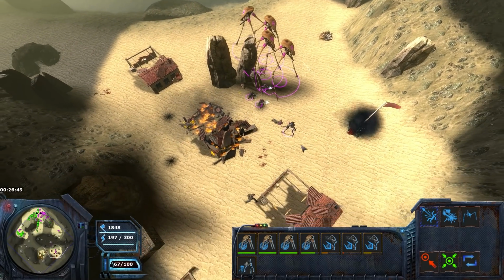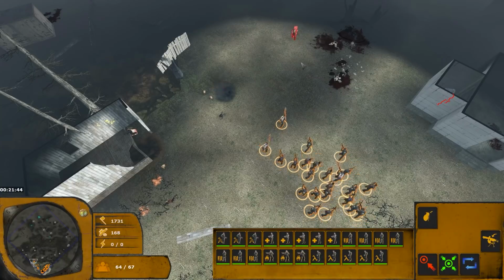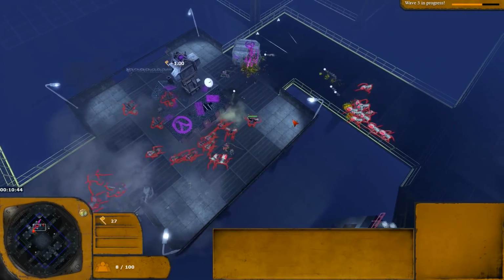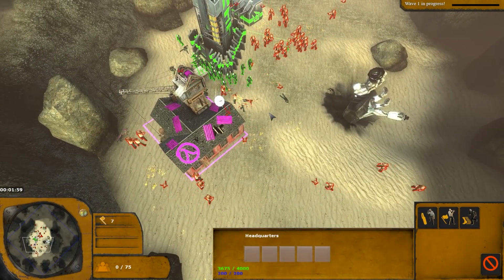Lambda Wars - Half-Life Real Time Strategy - Review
Let us have a closer look at the Half-Life Real Time Strategy game Lambda Wars. Once again a great game that started as a mod! It is free to download on Steam!